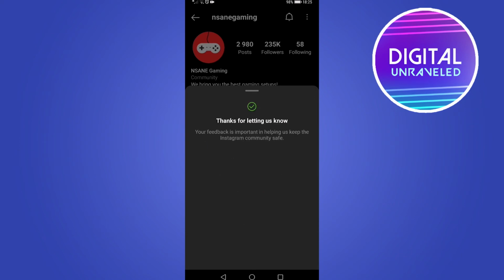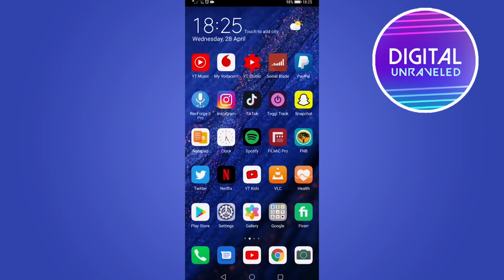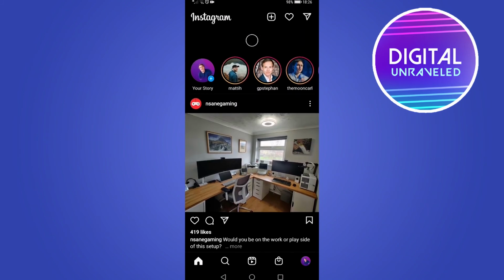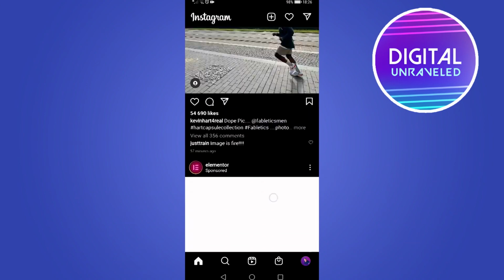How to Report Instagram Account (2021)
In this video you will learn how to report Instagram account in 2021.